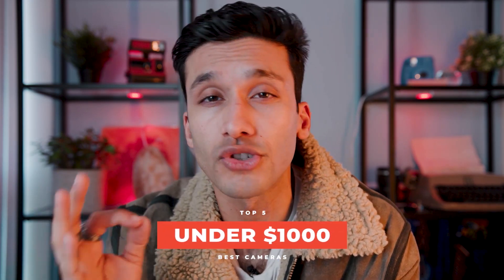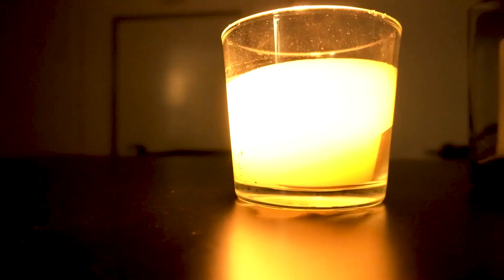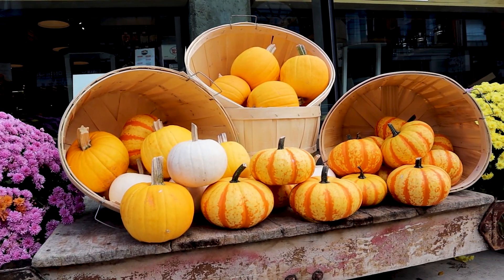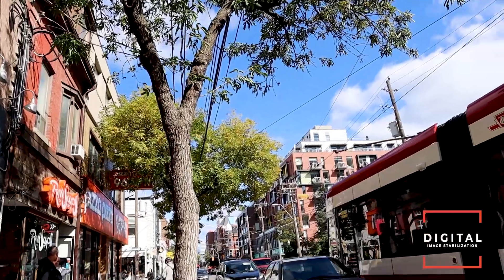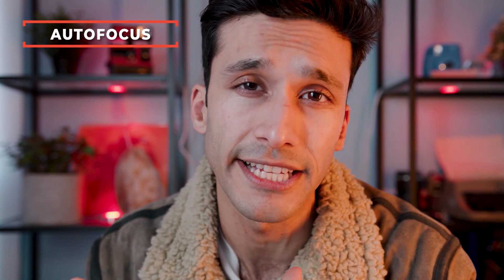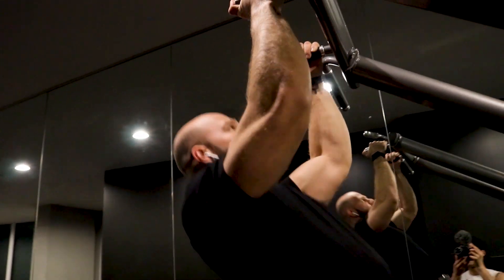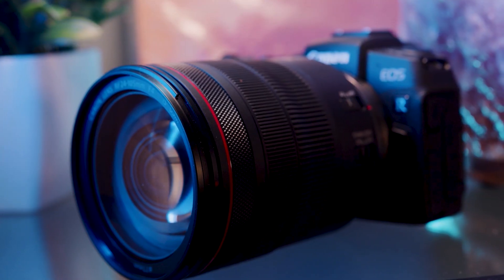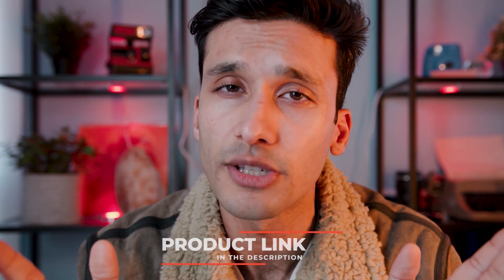5 Best Cameras Under 1000 in 2020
⭐Sony A6400
→US Price
→UK Price
→CA Price

⭐Canon M50
→US Price
→UK Price
→CA Price

⭐Fuji X-T30
→US Price
→UK Price
→CA Price

⭐Canon 80D
→US Price
→UK Price
→CA Price

→US Price
→UK Price
→CA Price